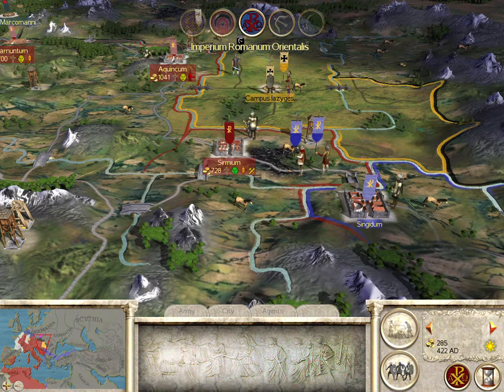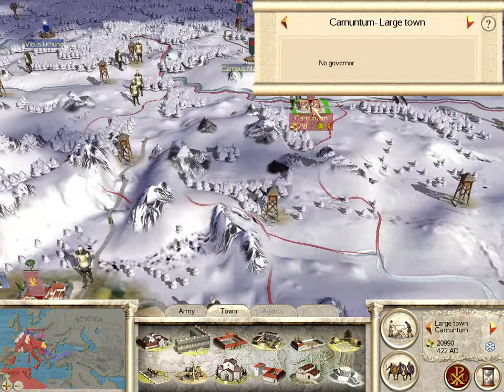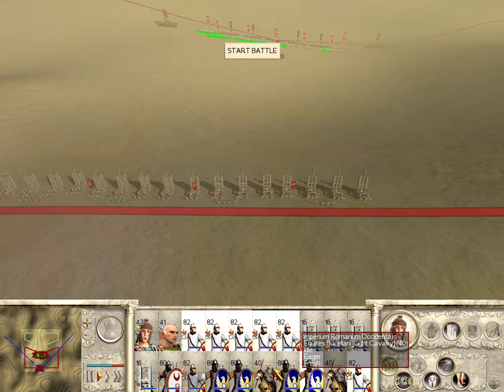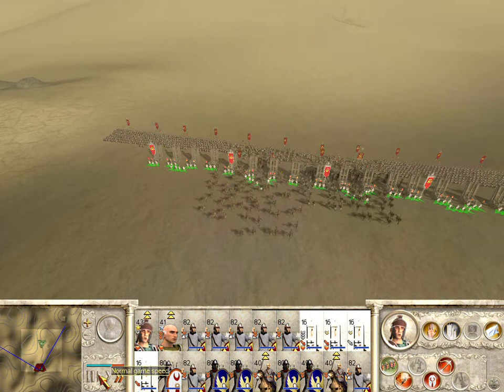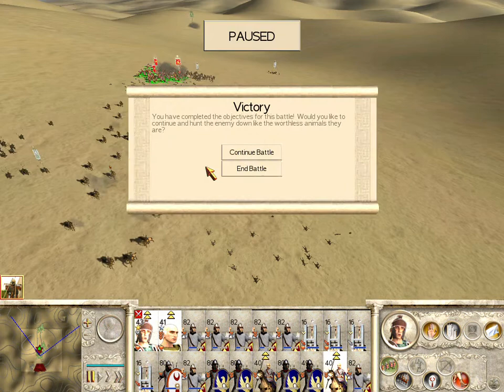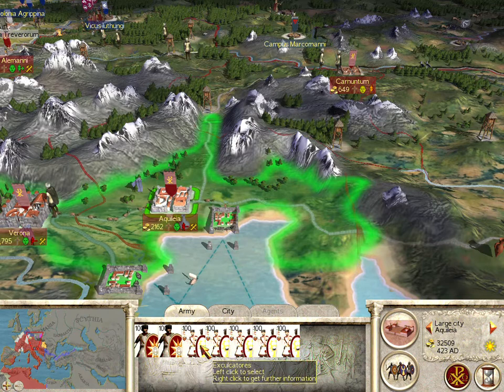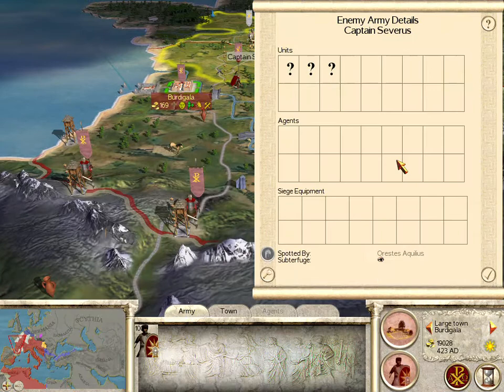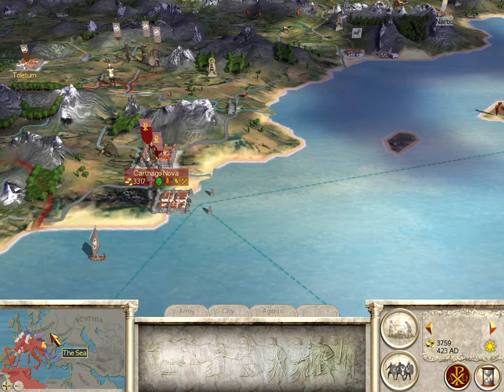Rome Total War Barbarian Invasion A.D. 410 Part # 16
Part #16

00:01:05 - Siege of Burdigala (autoresolved).

00:05:37 - Battle vs Hermeric of the Vandals.

00:14:04 - Battle vs Fravitta and Decentius Palma of the East Romans.

00:26:14 - Battle vs Juba of the Berbers.